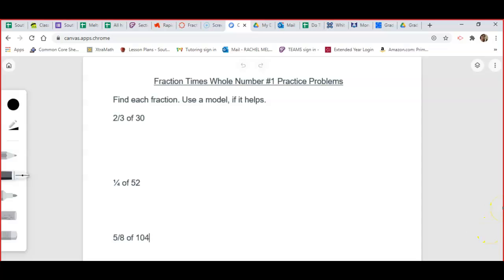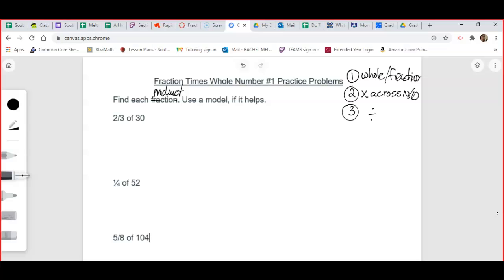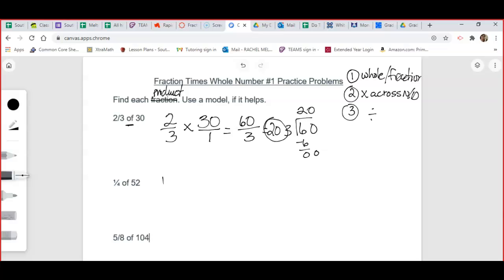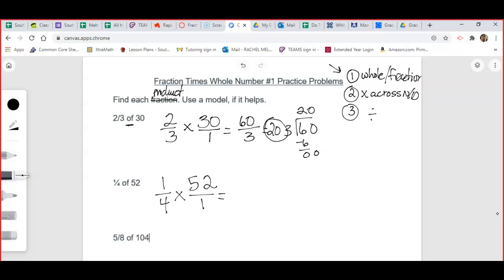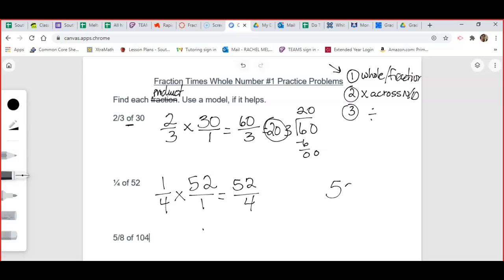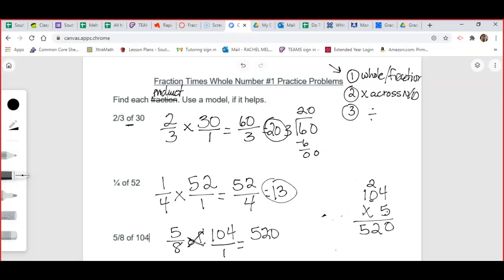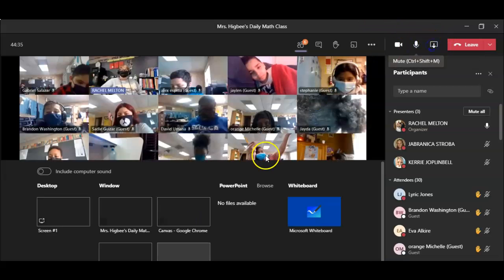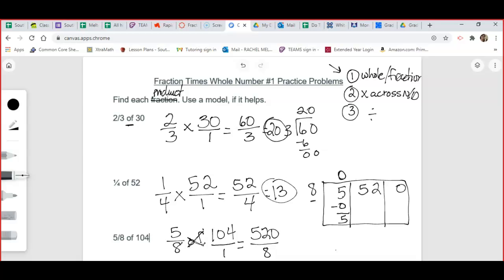Fraction Times whole number #1 Practice Problems